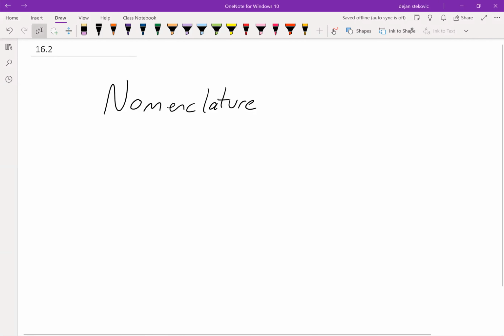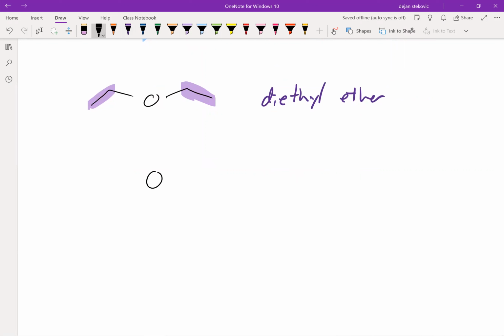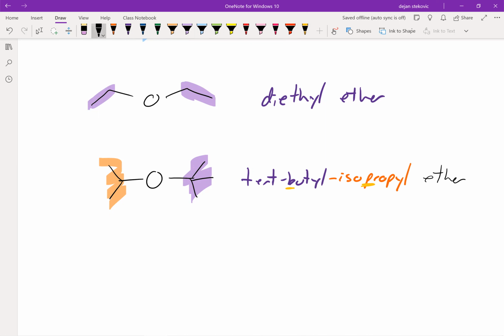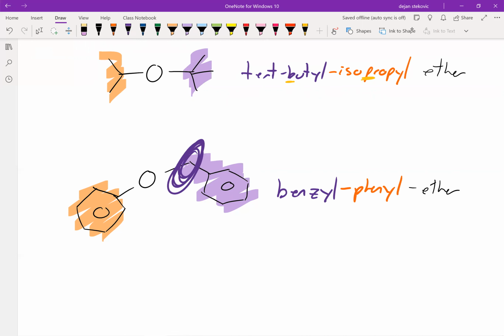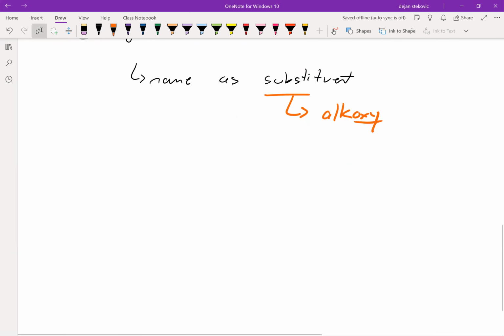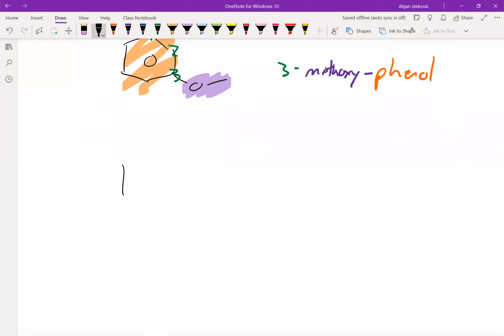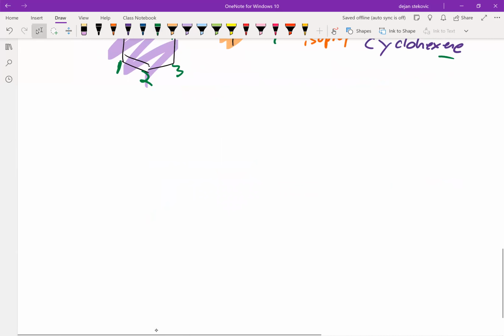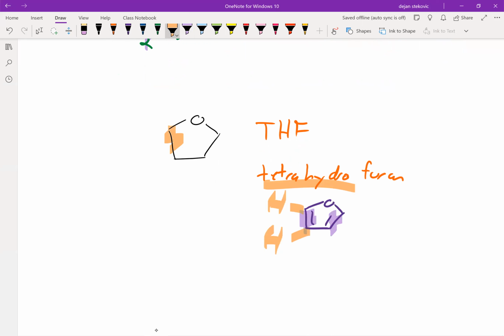CHEM113 16 2 Nomenclature